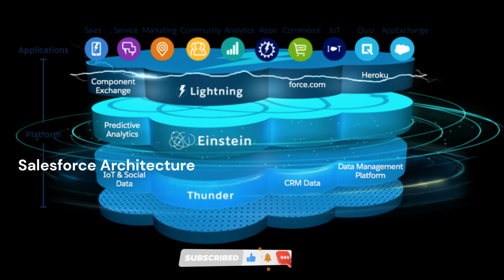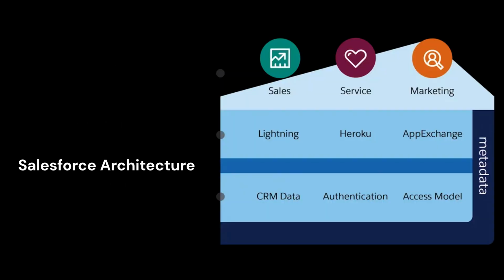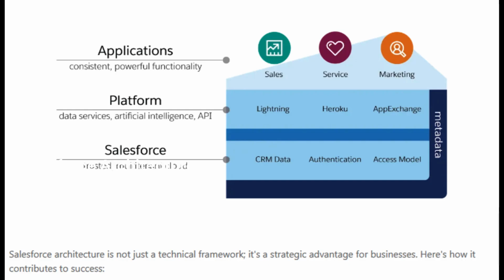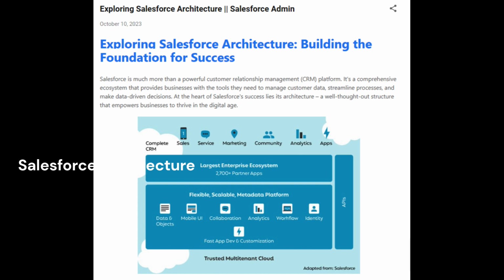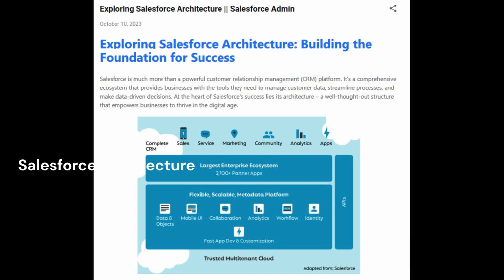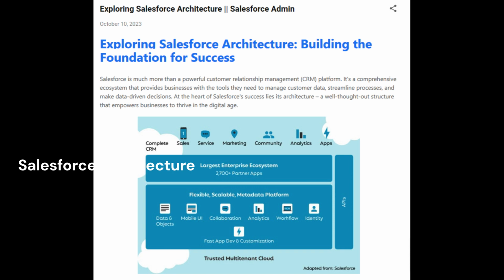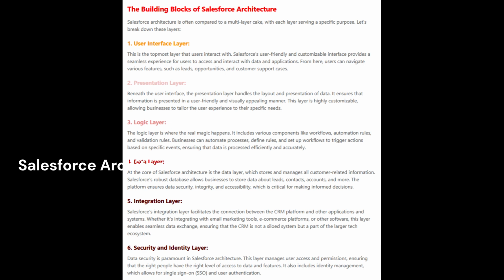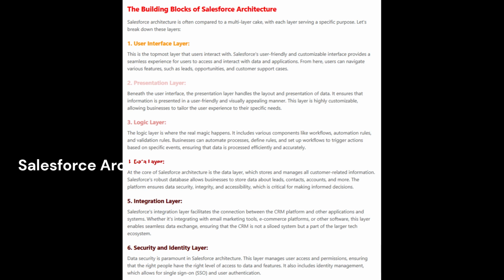Exploring Salesforce Architecture | Salesforce Admin | Audio - Pod Cast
Are you ready to embark on a journey to become a Salesforce Administrator? Whether you're aiming to launch a career in one of the most in-demand roles in the tech industry or looking to supercharge your business's CRM capabilities, you're in the right place.

What You'll Learn:

🌟 Salesforce Fundamentals: We'll start with the basics, ensuring you have a rock-solid foundation in Salesforce's core concepts.

🚀 Admin Essentials: Dive into the heart of Salesforce administration. Learn how to customize and configure Salesforce to meet your unique business needs.

📈 Data Management: Master data management techniques to keep your Salesforce org organized and efficient.

📧 Automation: Discover the power of automation, workflows, and process builder to streamline your business processes.

📊 Reporting and Dashboards: Harness the full potential of Salesforce's reporting and analytics tools to make data-driven decisions.

🛠️ AppExchange: Explore the Salesforce AppExchange and leverage third-party apps to extend your CRM's capabilities.

💼 Real-world Examples: Apply your newfound skills to real-world scenarios and projects to solidify your knowledge.

Who Should Take This Course:

👩‍💼 Aspiring Salesforce Administrators looking to start a rewarding career.
👨‍💼 Business Owners and Managers who want to take control of their CRM system.
👩‍💻 Anyone interested in the world of Salesforce and CRM.

Why Choose Us:

Our course is designed with YOU in mind. We offer:

🎓 Comprehensive Curriculum: Covering everything you need to know to succeed as a Salesforce Admin.
🧑‍🏫 Engaging Instruction: Our experienced instructors make complex concepts easy to understand.
💼 Real-world Examples: Practical exercises and projects that mirror real-life situations.

🌐 Lifetime Access: Access the course content anytime, anywhere.

Don't miss this opportunity to take your Salesforce skills to the next level.

Let's dive into the world of Salesforce administration together!